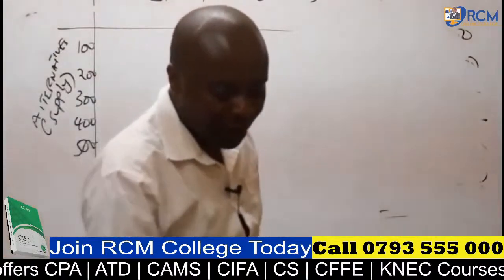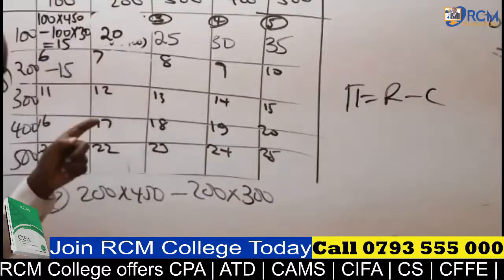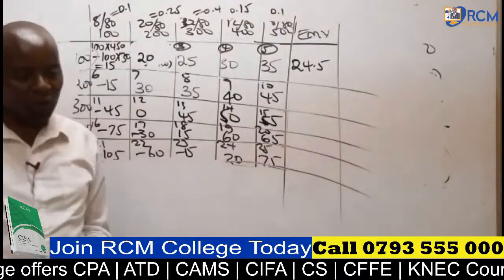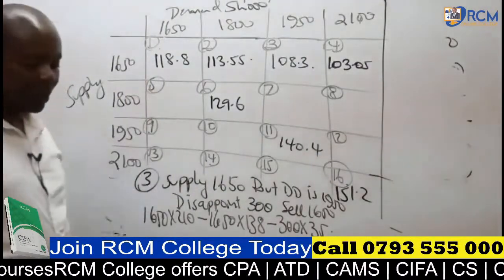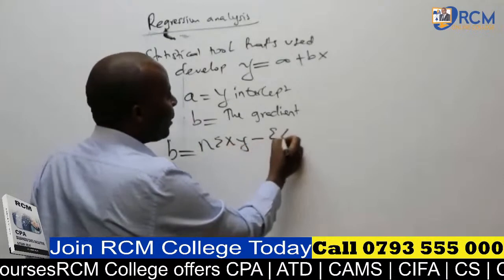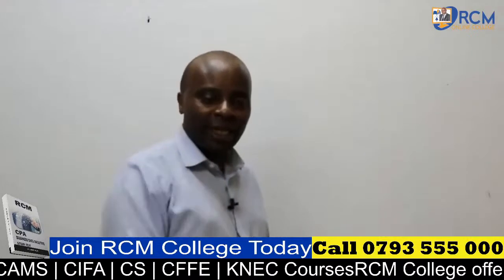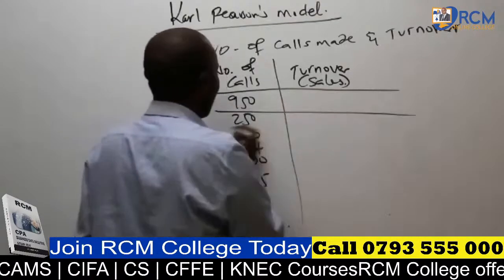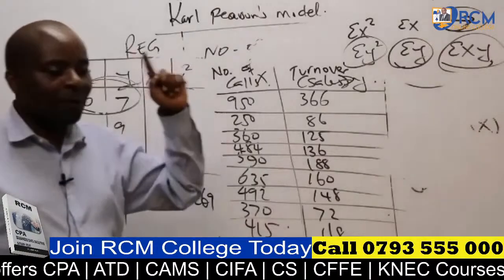CPA Kenya-Quantitative Analysis